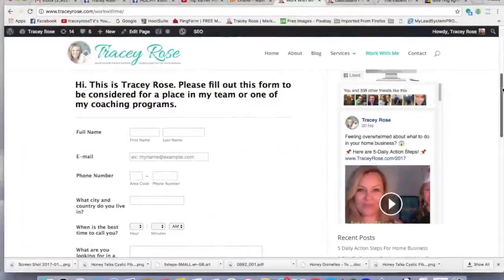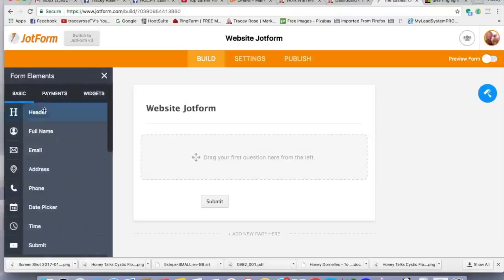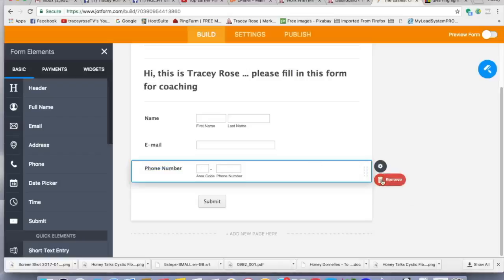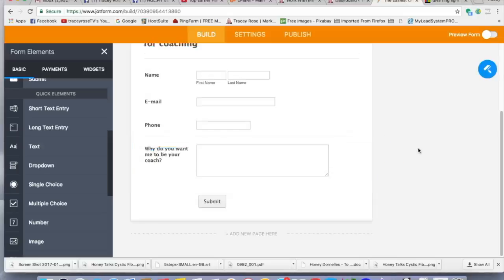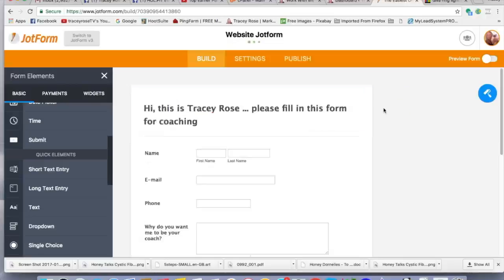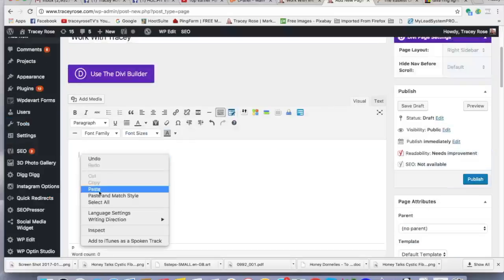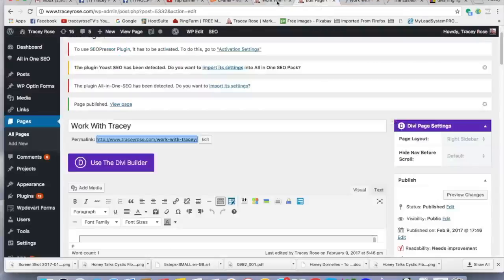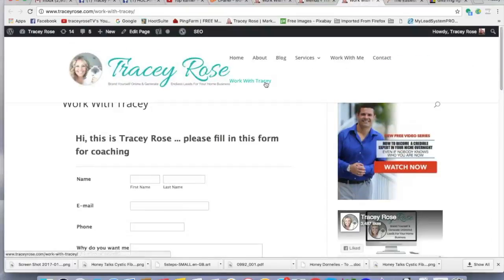How To Add A JotForm To Your Wordpress Website